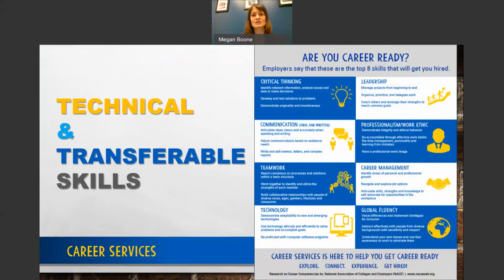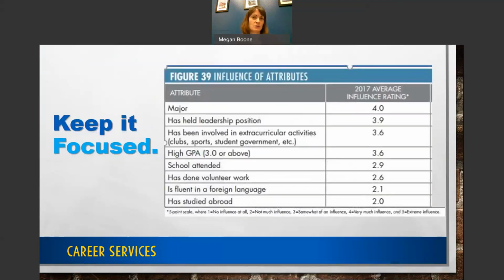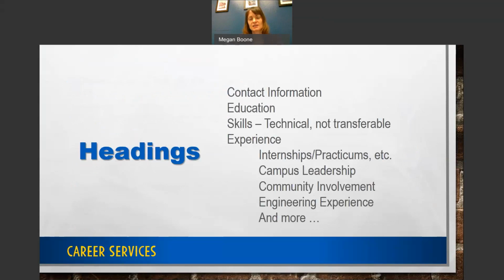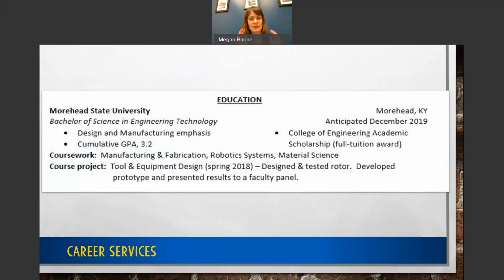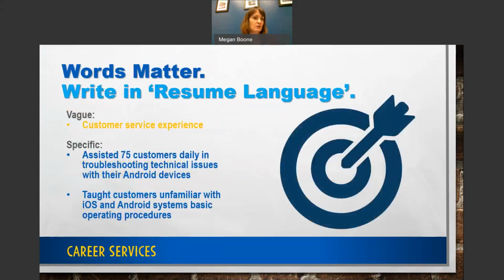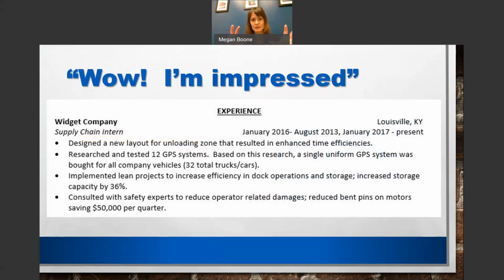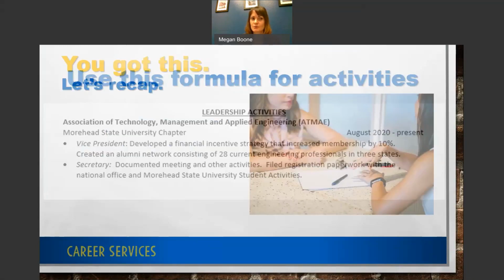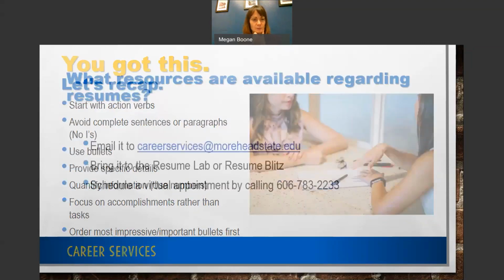Resume Tips for Engineers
Watch this quick overview to learn how you can best represent your relevant skills in a resume!  Reach out to Morehead State University's Career Services with a resume draft for specific feedback to improve.